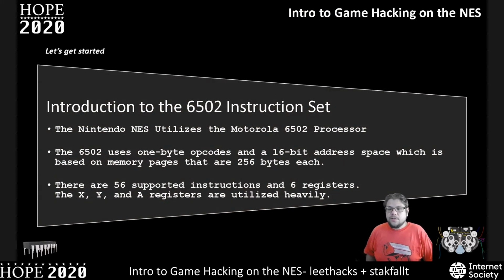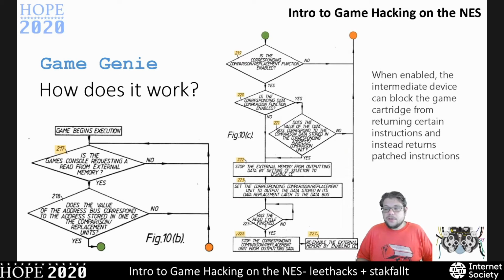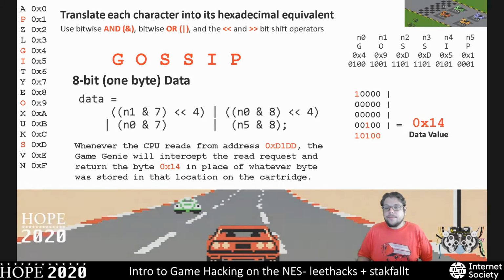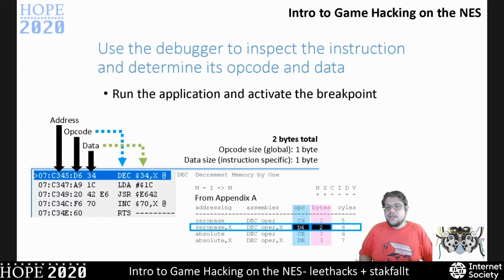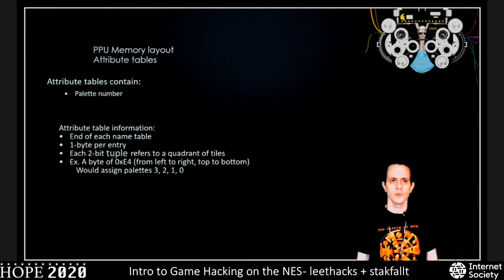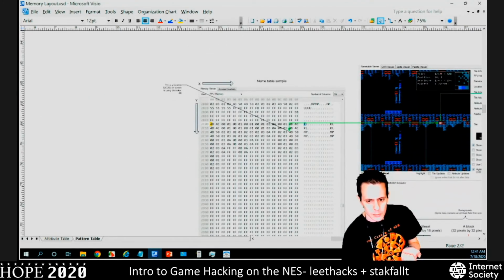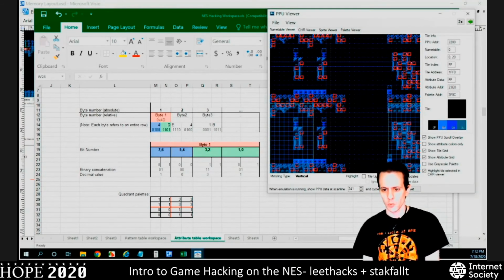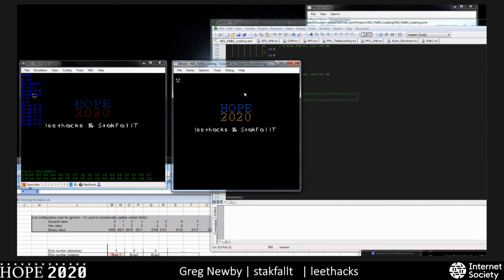HOPE 2020 (2020): Intro to Game Hacking on the NES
leethacks, stakfallt

Friday, July 31, 2020: 2300. The Nintendo Entertainment System features the Motorola 6502 CPU. This presentation serves as an introduction to the 6502 instruction set and features an overview of how the Game Genie works, memory hacks, and how to use techniques like write-breakpointing to further analyze and edit instructions. Free/open tools such as Bizhawk and FCEUX will be utilized.